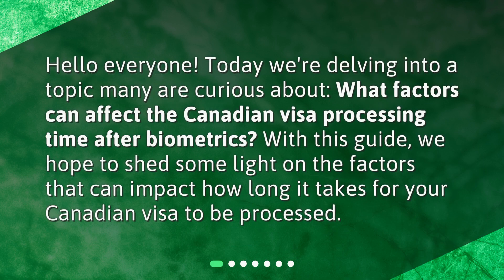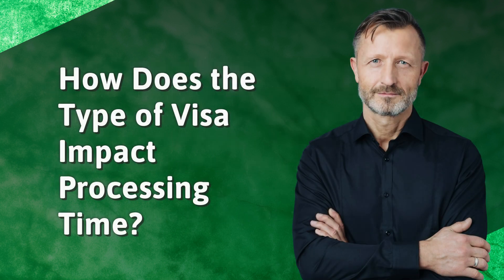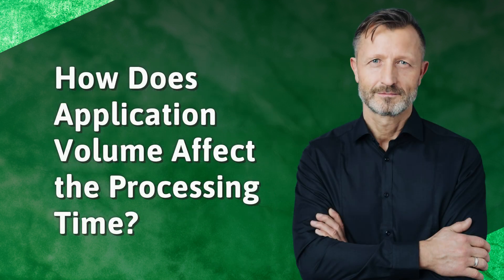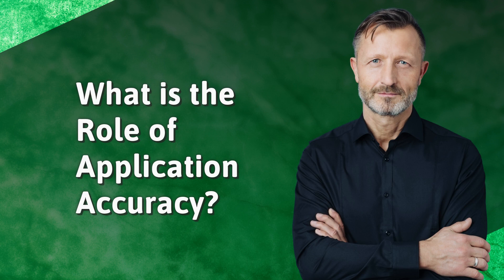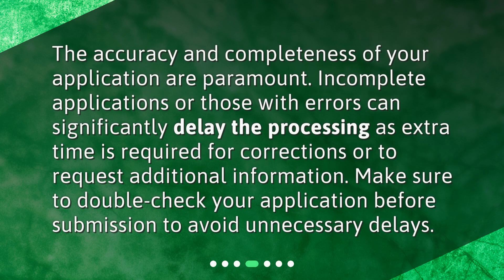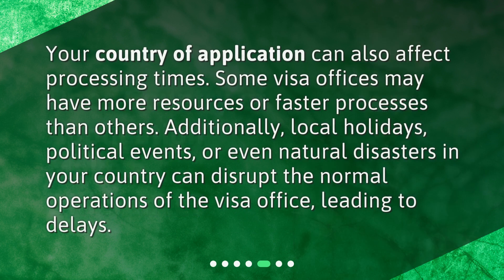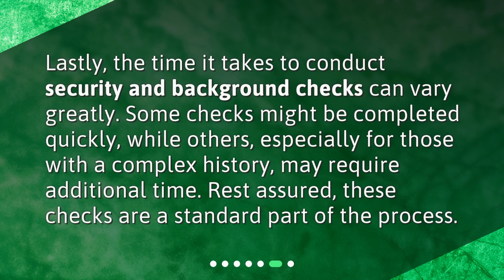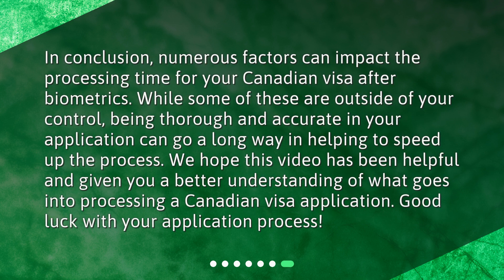What are the factors that can affect the Canadian visa processing time after biometrics?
Decoding Canadian Visa Processing: What Affects Your Wait Time? • Curious about Canadian visa processing times? Learn about the factors that can affect your wait time in this informative video! From the type of visa to application accuracy, we cover it all. Don't let delays hold you back - watch now!

00:00 • What are the factors that can affect the Canadian visa processing time after biometrics?
00:24 • How Does the Type of Visa Impact Processing Time?
00:46 • How Does Application Volume Affect the Processing Time?
01:09 • What is the Role of Application Accuracy?
01:32 • Does Country of Application Make a Difference?
01:56 • How Do Security and Background Checks Affect Processing Time?